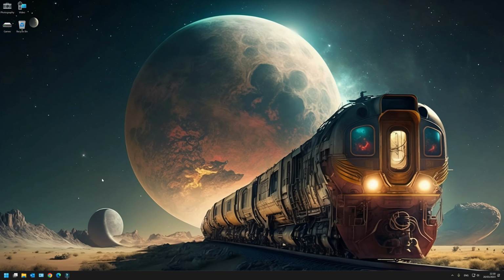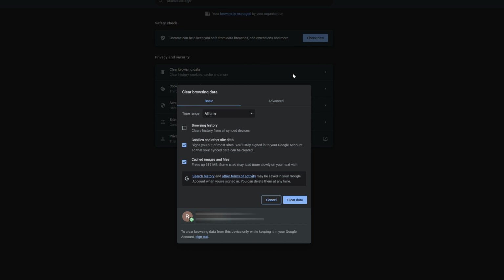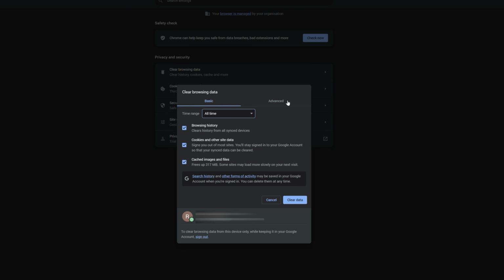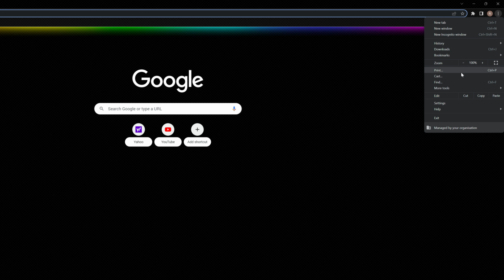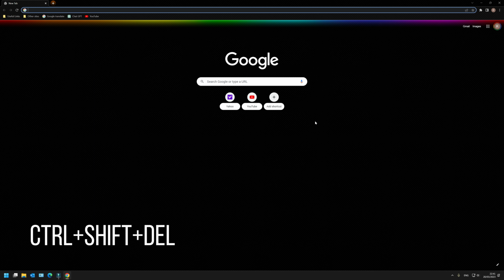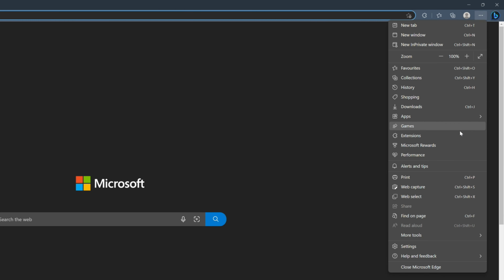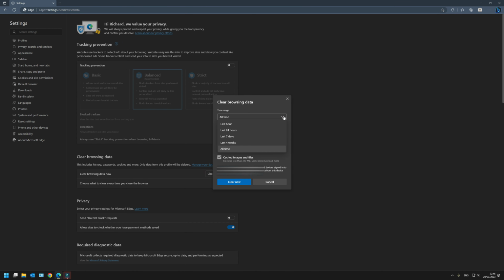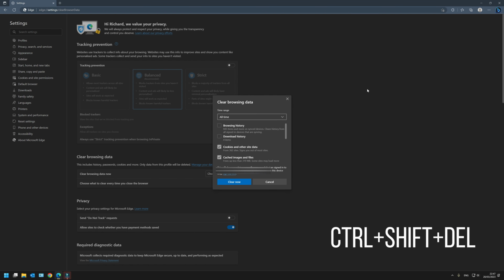Fix Up Your Browser Issues! | How To Clear Cache & Cookies on Chrome and Edge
If you're having problems with your browser, clearing your cookies and cache can help to resolve the issue. This will help speed up your browser and improve your online experience. Watch this tutorial to learn how to do this on Google Chrome and MS Edge browsers!